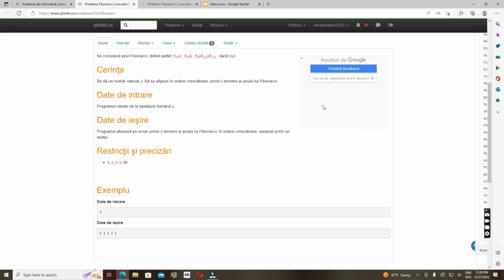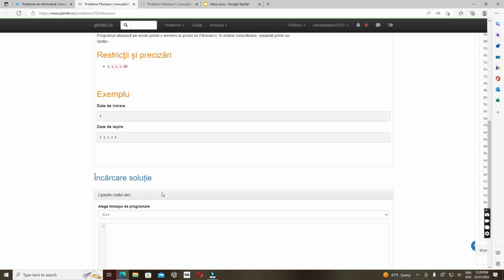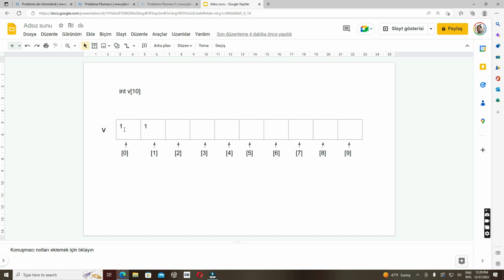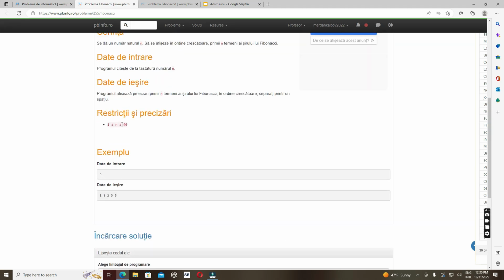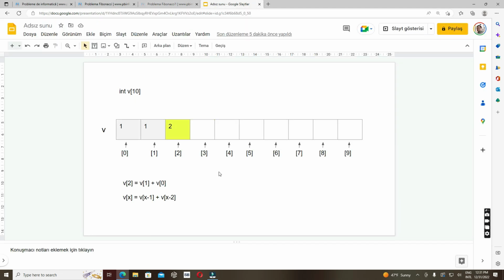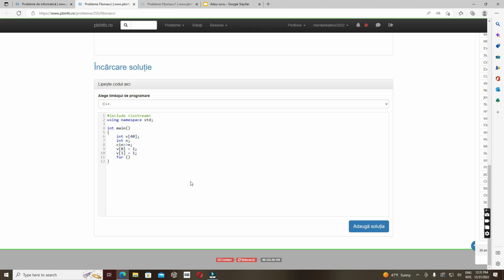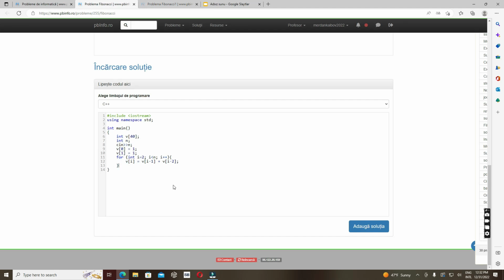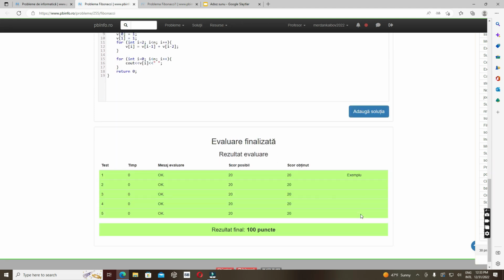Fibonacci numbers 1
loops, arrays, fibonacci numbers